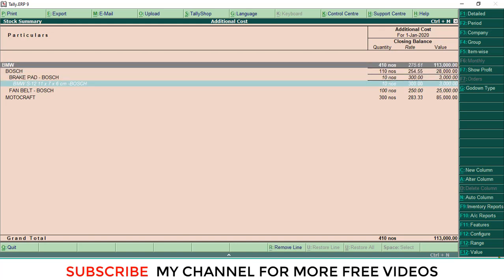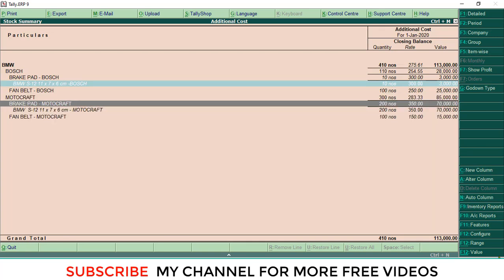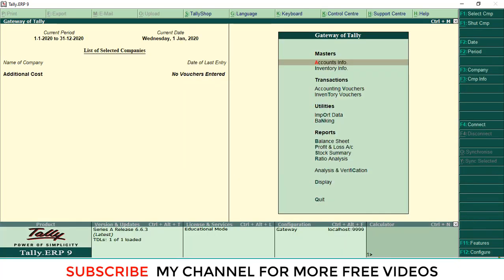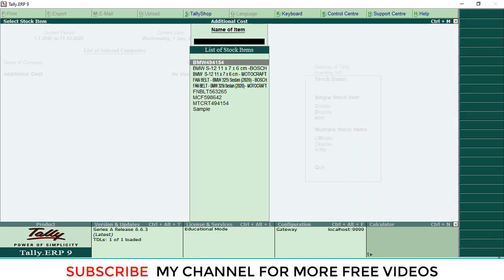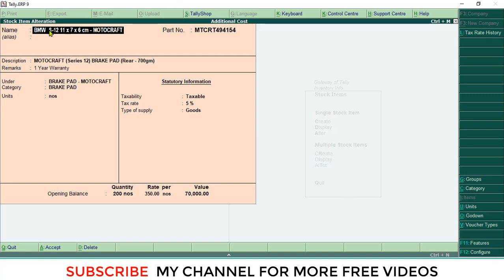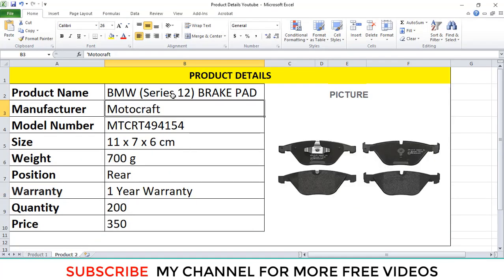How to Create Stock Items In Automobile Industry.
Dear Friends,

Today we are going to disuse how to create stock items in automobile Industry, That means in this way we can create same items with different part number.